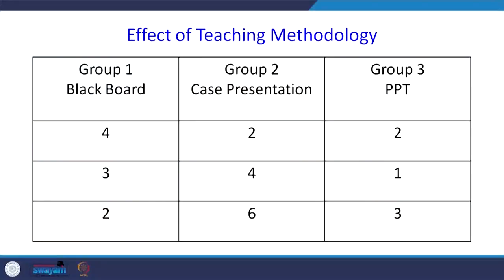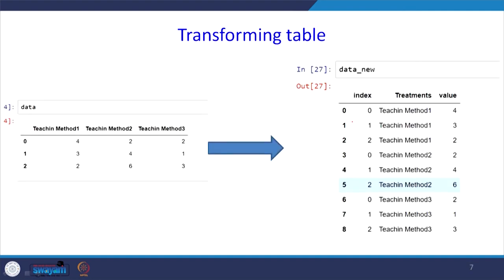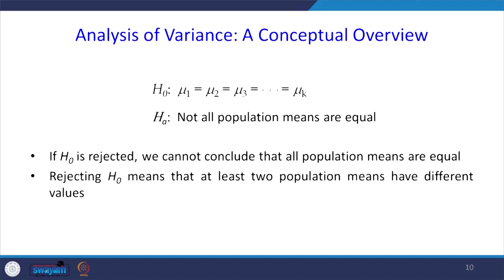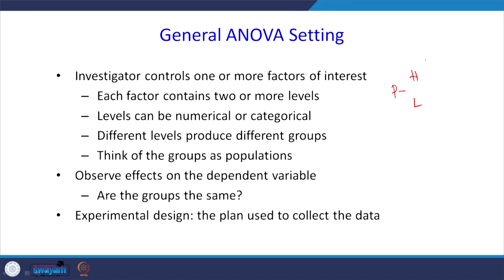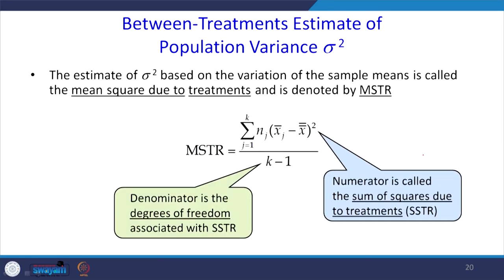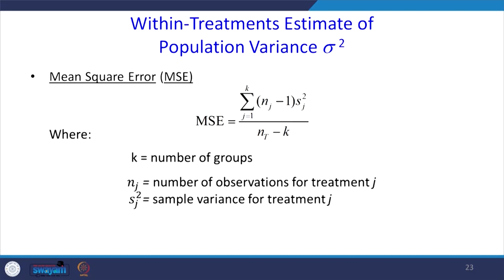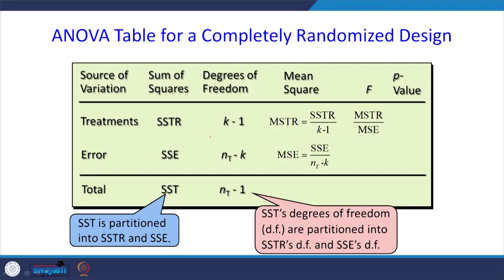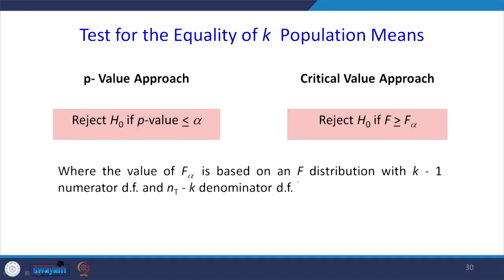ANOVA - II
What is ANOVA ?
Data Analytics with Python
ANOVA part II
Lecture by IIT professor
Python
ANOVA part II lecture by IIT Professor